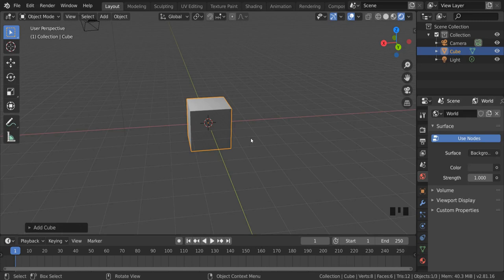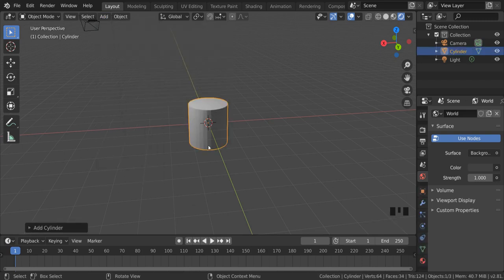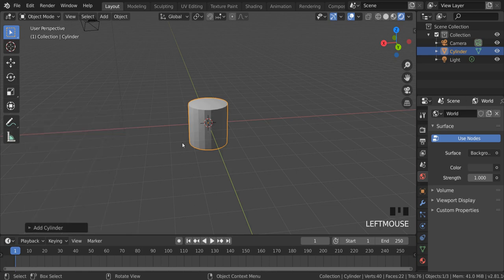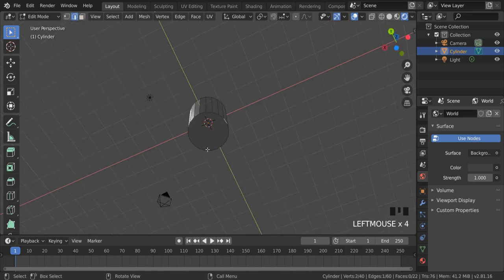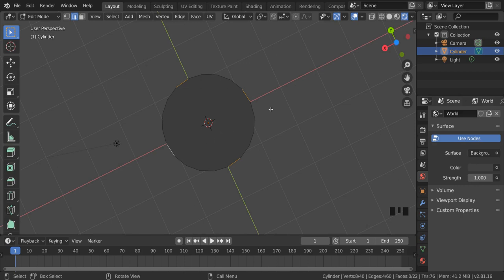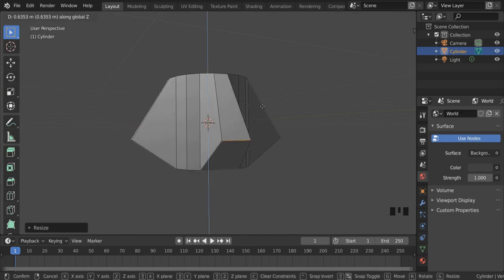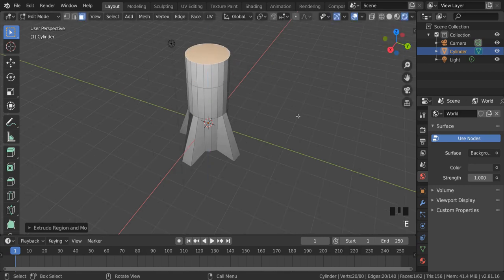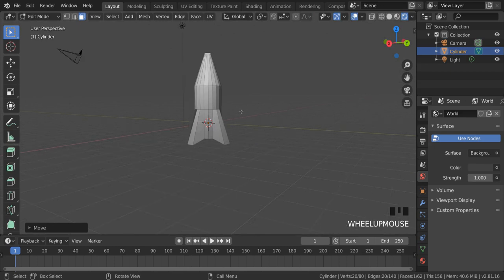Blender Basics - modeling a rocket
The basics of rotating modeling a complex object from a primitive, includes moving along fixed axis (G + Z), scaling (S) and extruding (E)